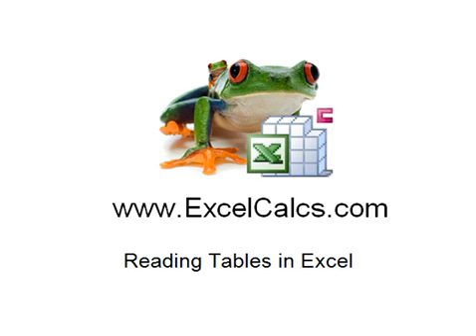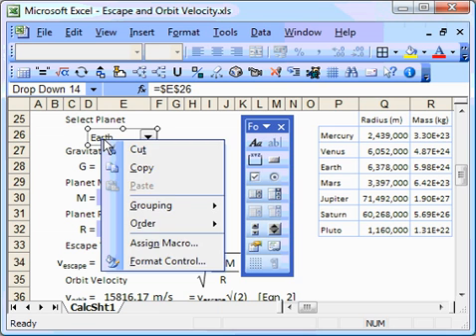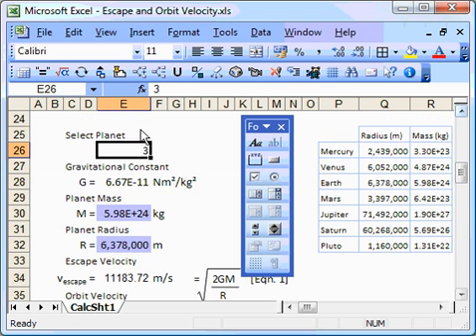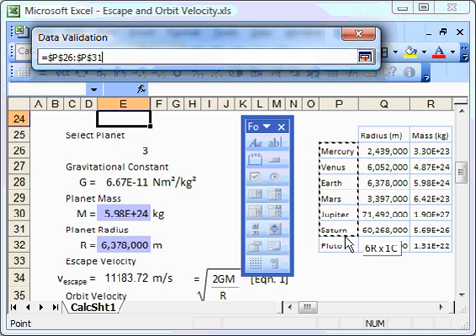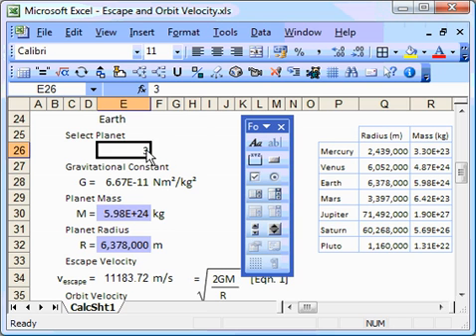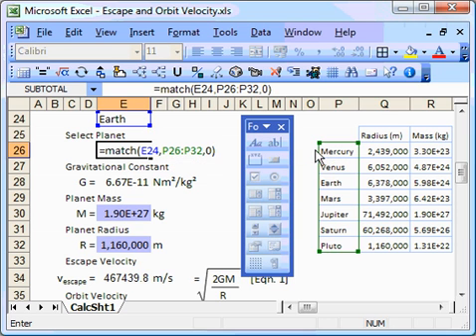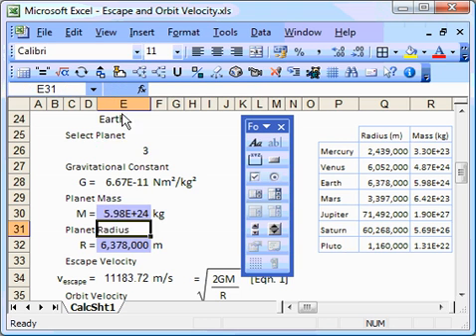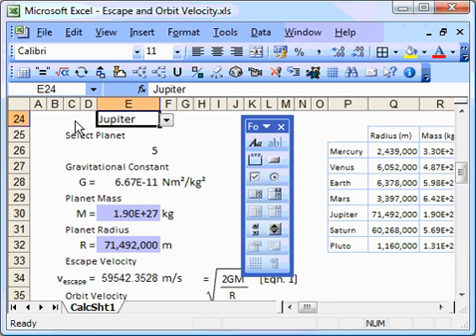Using Tabular Data in Excel Calculations Part 2 of 2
If you want to know how to make excel work with tabular data in a user friendly way then this video tutorial is for you. The first part of the tutorial describes use of the Excel INDEX function for tabular lookups and the use of a combo box for selection. A second video covers the use of data validation boxes and the Excel MATCH function.